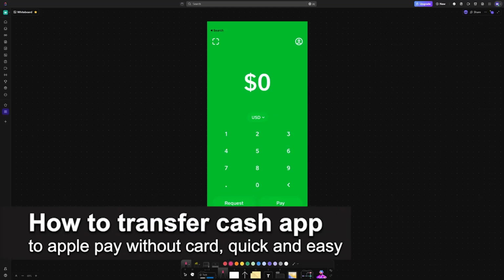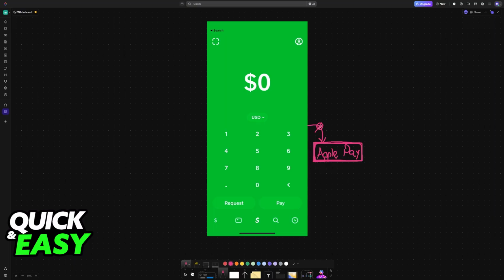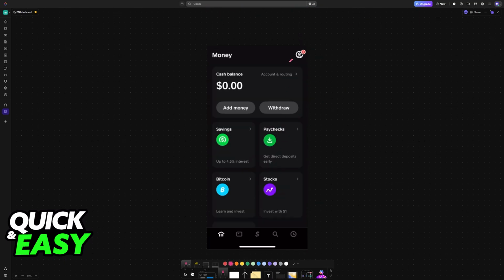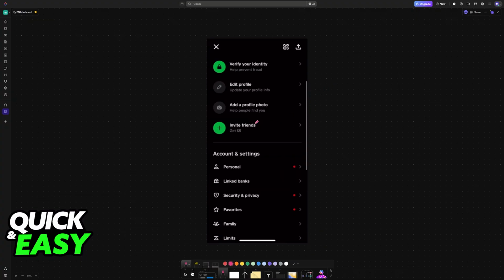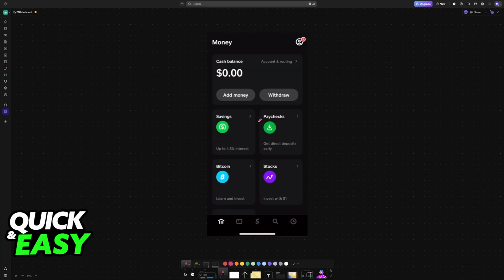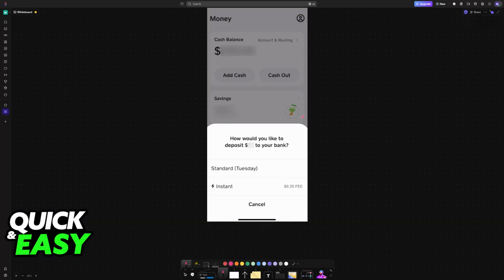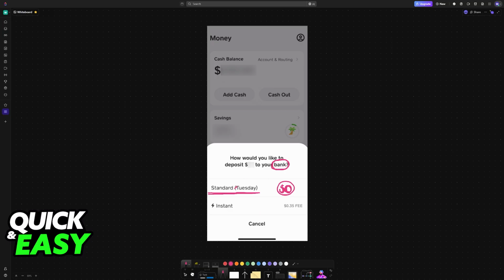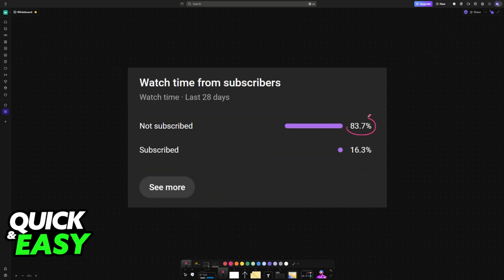How To Transfer Cash App to Apple Pay Without Card (2025) - Step by Step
I will solve your doubts about how to transfer cash app to apple pay without card, and whether or not it is possible to do this.

I hope I have helped you with the video!